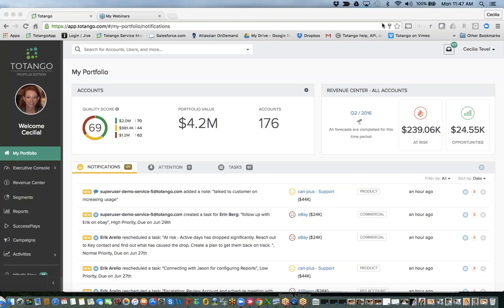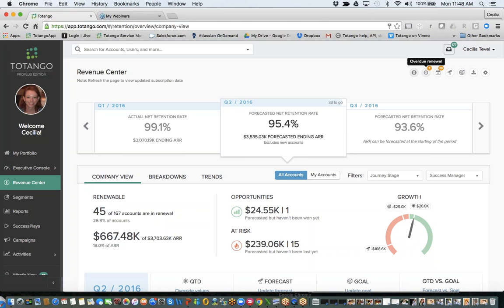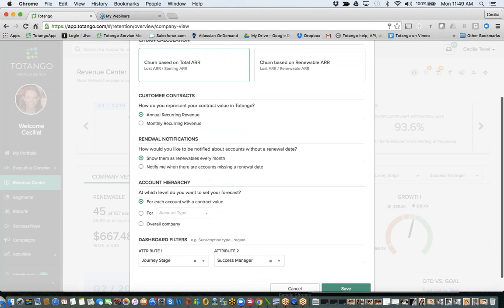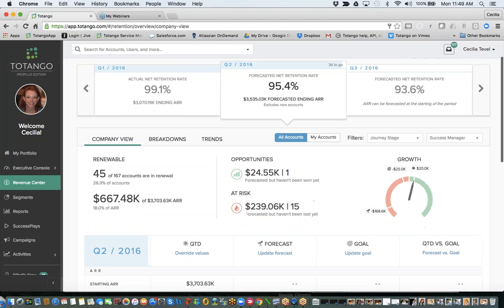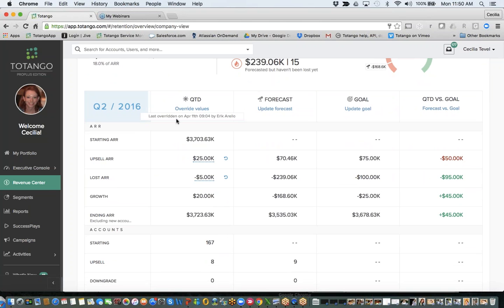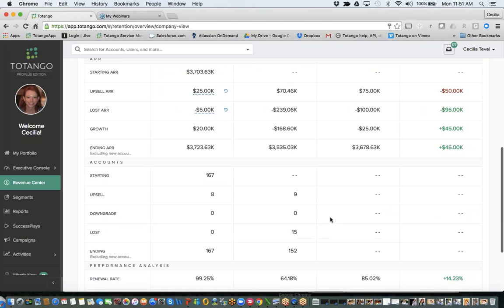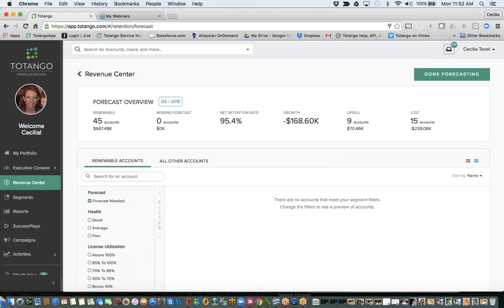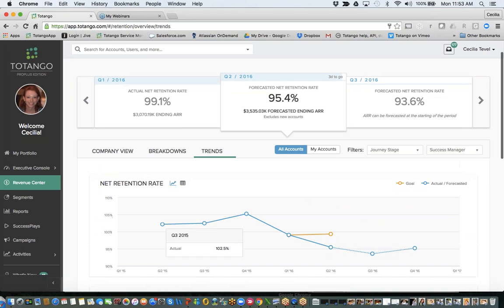Revenue Center - Hot Tip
Learn about the financial component of Totango - Revenue Center